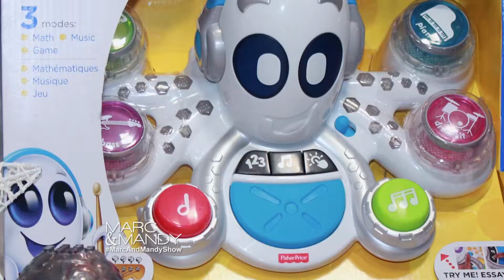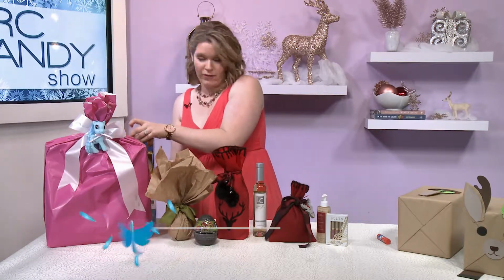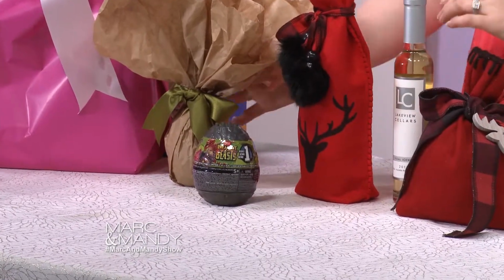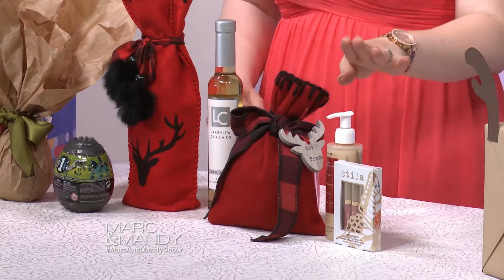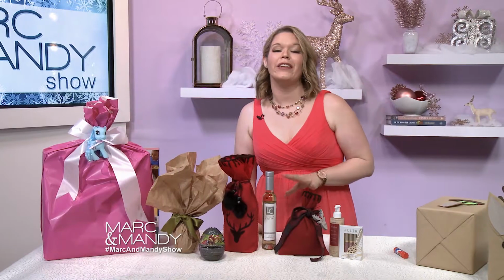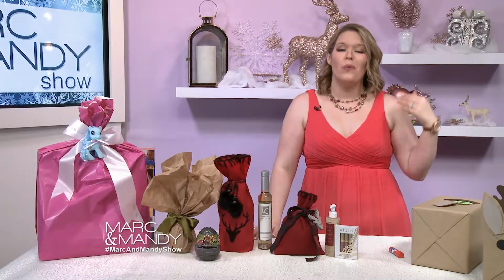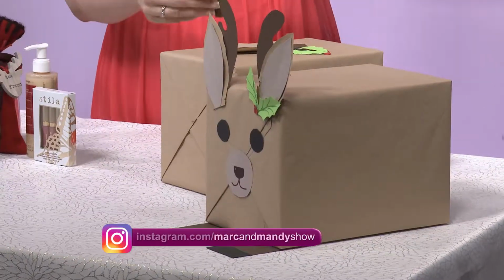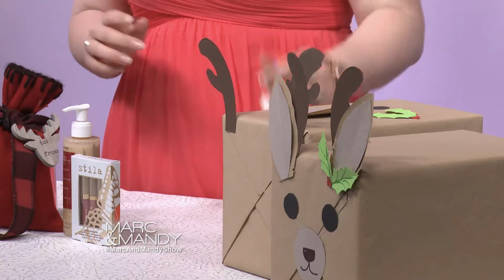Mandy's Wrapping Tips for Difficult Gifts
Mandy shares creative tips for wrapping some of those most difficult gifts.

Did you know you can catch new episodes of Marc & Mandy on TV throughout North America? Check your local listings for show dates and times